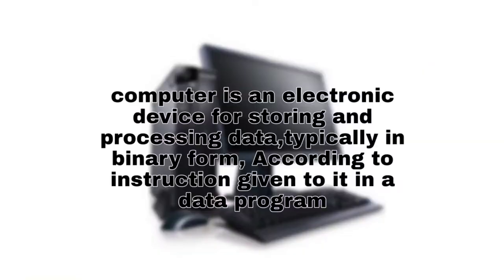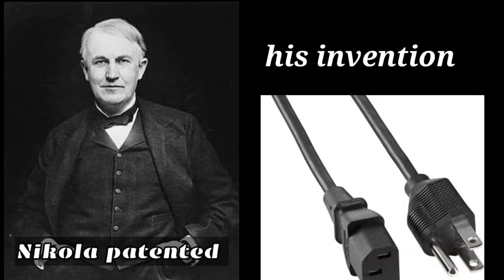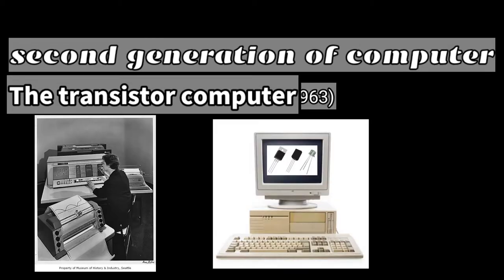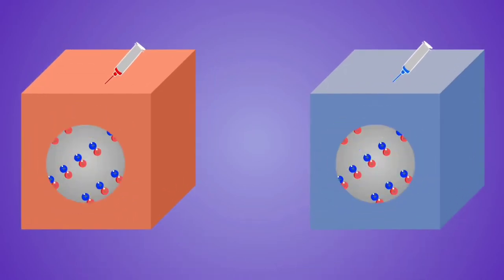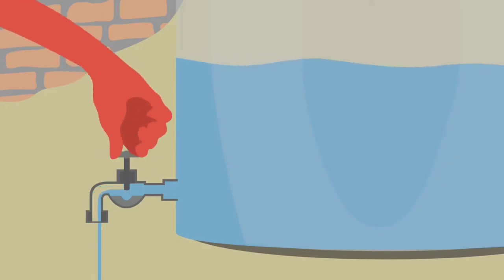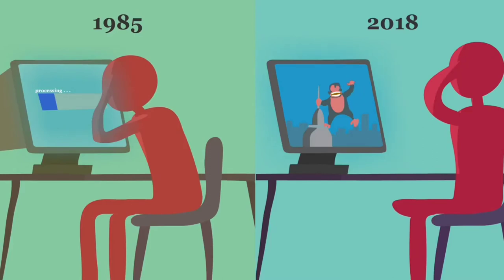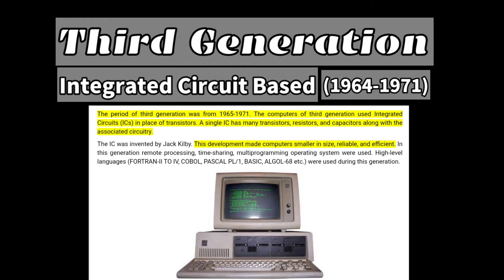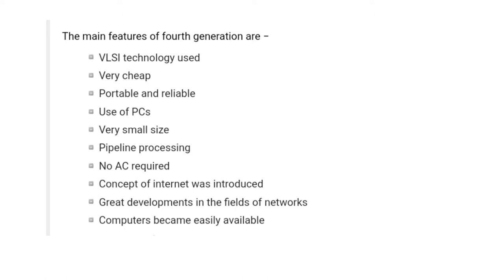Video presentation Generation of the computer